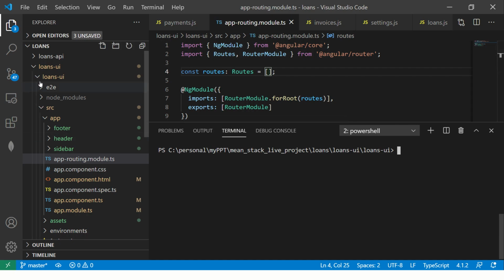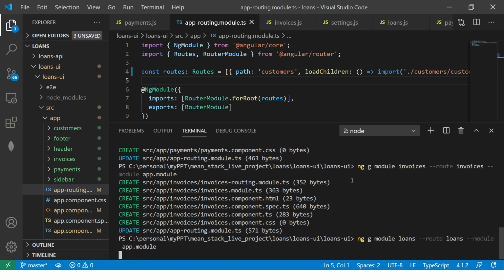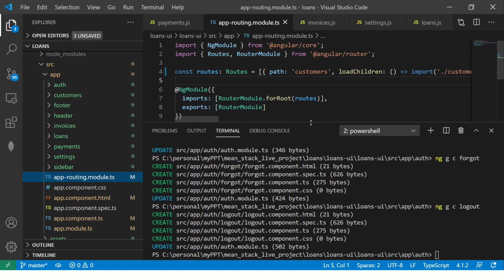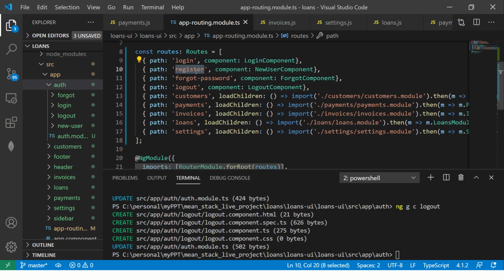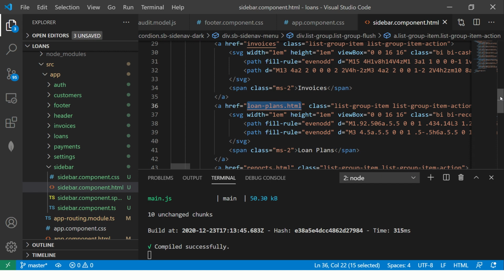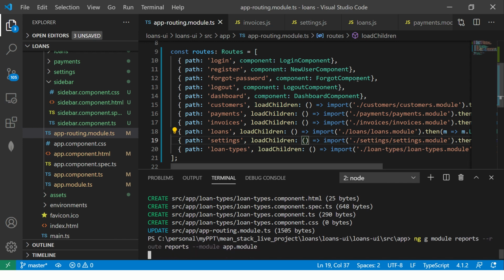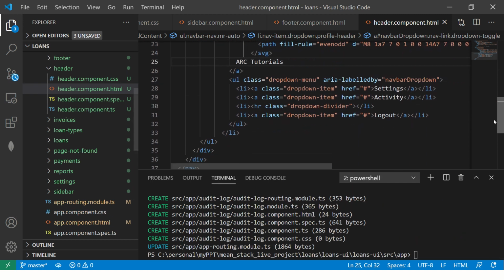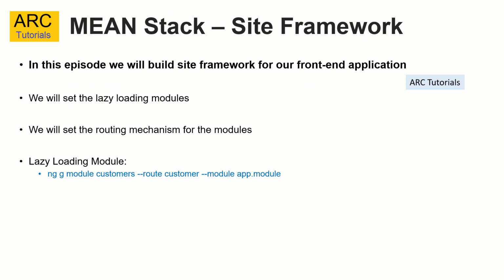Mean stack project from scratch Part #6 - Lazy Loading Modules & Routing | Angular 11 CRUD Tutorial